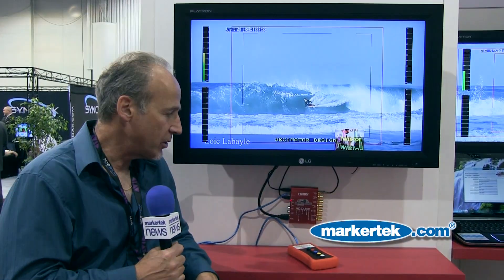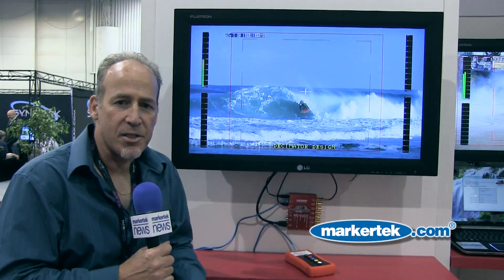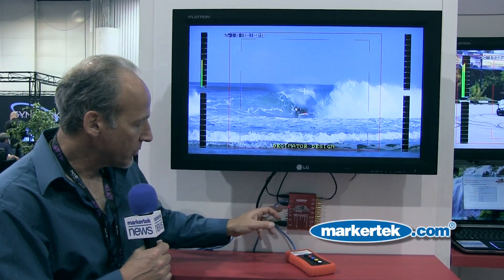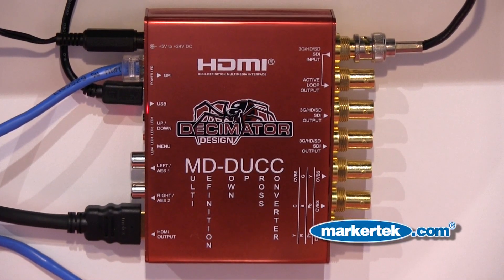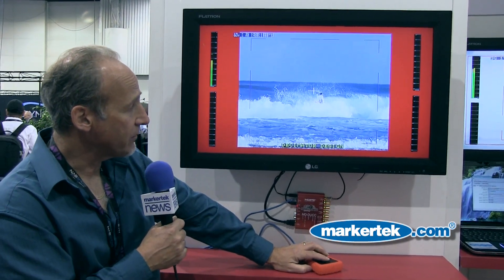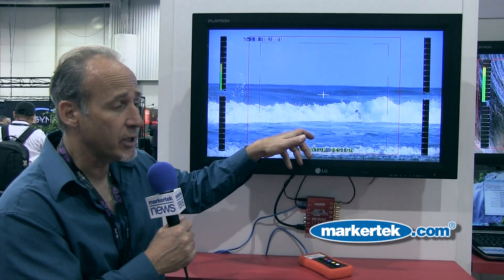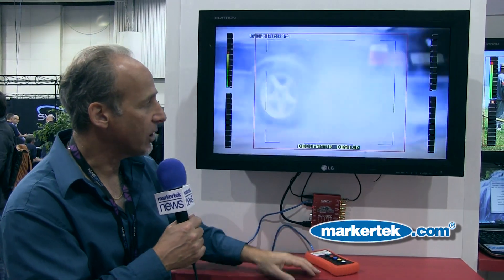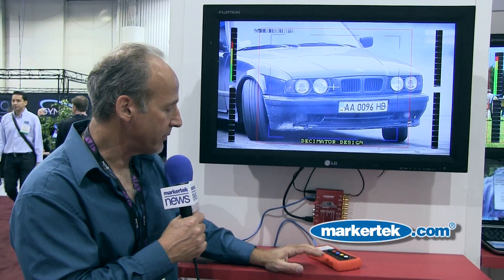Decimator MD DUCC Multi Definition Cross Converter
Decimator MD-DUCC Multi-Definition Down Up Cross Converter
Auto detects 3G, HD or SD (26 Formats in total)
Full 10-bit data path and multipoint interpolation
Professional motion-adaptive de-interlacing
True Down Up Cross conversion, allowing the conversion between any of the supported formats. Simply select the output format you require, no matter what the input format is
Complete 16:9, 14:9 and 4:3 Aspect ratio conversion support, with individual selection for HD to HD, HD to SD, SD to HD and SD to SD conversions
Full 16-Channel Audio metering with:
Any of the 4 audio groups individually selectable
Vertical or Horizontal Bars
AES, VU, Extended VU, BBC, EBU, DIN and NORDIC Scales
Bar & Float, Bar only or Float only
Transparency adjustment
Separate Bar and Float Ballistics control
Adjustable Reference level
Red, Yellow and Green Range adjustment
Bar thickness adjustment
Margin adjustment
Adjustable Graticules Generator with:
Separate enables for Safe Action, Safe Title and Centre Cross
Adjustable position for either Safe Action or Safe Title
Adjustable colours for Safe Action, Safe Title and Centre Cross
Text Overlays with:
Adjustable Foreground and Background colours
Adjustable 16 character text
Current input format status
HDMI output
Selectable analog video from: 3 x CVBS / YPbPr / RGB / CVBS & YC
2 x (3G/HD/SD)-SDI 10-bit outputs with audio from input automatically delayed and passed
GPI on RJ-45 for Tallies
3G/HD/SD-SDI Active Loop-Through Output
De-Embedded audio can be output on 2 x RCA connectors as either AES or Analogue with adjustable analogue audio level
LEDs for status and buttons for basic configuration
USB port for control and firmware updates
Locking DC Power Socket
The following is also included with the unit:
Power Supply, HDMI Cable, USB Cable and Mounting Bracket